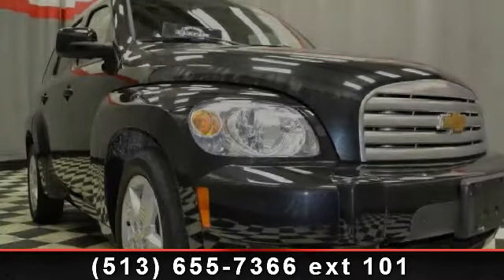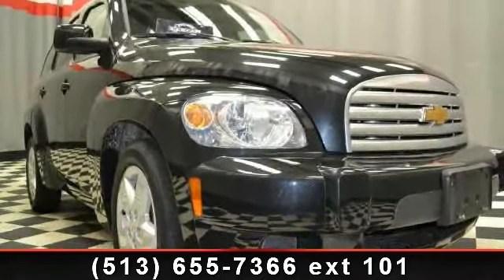2011 Chevrolet HHR - McCluskey Chevrolet - Cincinnati, OH 4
CARFAX 1-Owner, Excellent Condition. LT w/1LT trim, Black Granite Metallic exterior. EPA 32 MPG Hwy/22 MPG City! iPod/MP3 Input, CD Player, Onboard Communications System, Overhead Airbag, Flex Fuel, Satellite Radio. SEE MORE!KEY FEATURES INCLUDEFlex Fuel, Satellite Radio, iPod/MP3 Input, CD Player, Onboard Communications System MP3 Player, Keyless Entry, Privacy Glass, Child Safety Locks, Electronic Stability Control. Non-Smoker vehicle, 24 Hour Roadside Emergency Service, Lifetime Protection (see dealer for details). EXPERTS ARE SAYINGCarAndDriver.com's review says Retro styling, practical and spacious interior, fuel efficient, attractively priced.. Great Gas Mileage: 32 MPG Hwy. BUY WITH CONFIDENCECARFAX 1-Owner OUR OFFERINGSMCCLUSKEY CHEVROLET IS A FAMILY OWNED AND OPERATED BUSINESS THAT HAS BEEN SERVING THE TRISTATE AREA FOR OVER 20 YEARS.